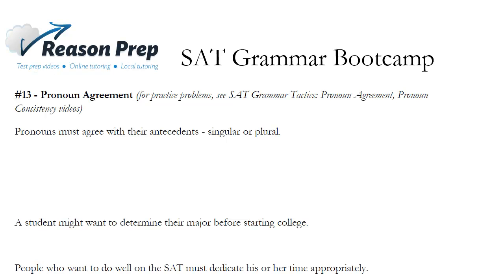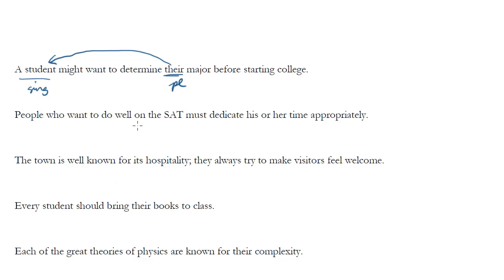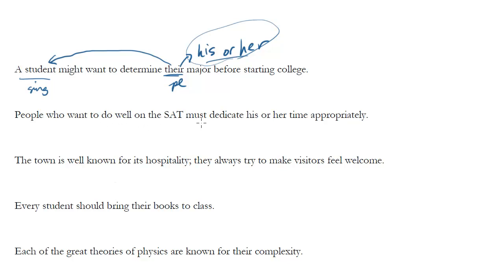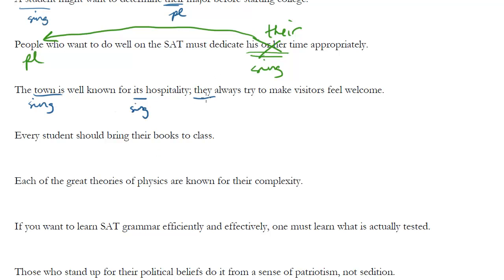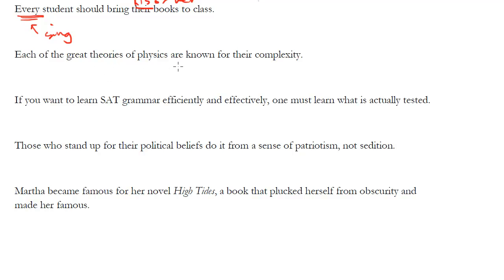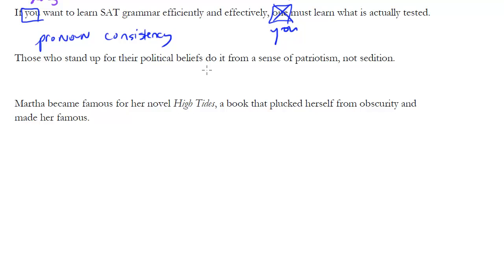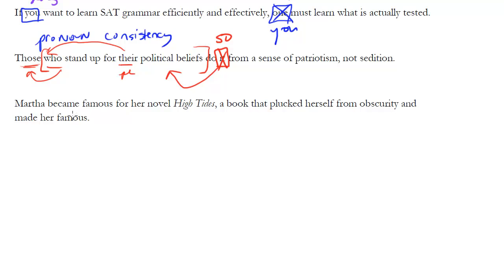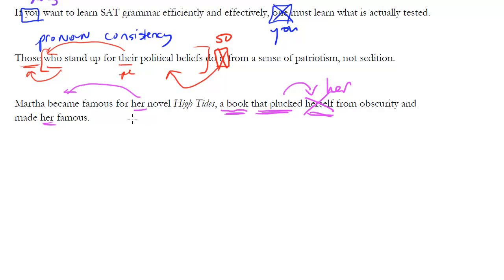#13 - Pronoun Agreement, SAT Grammar Bootcamp